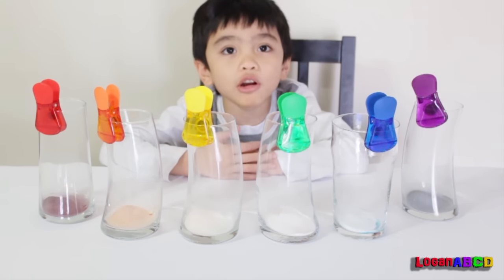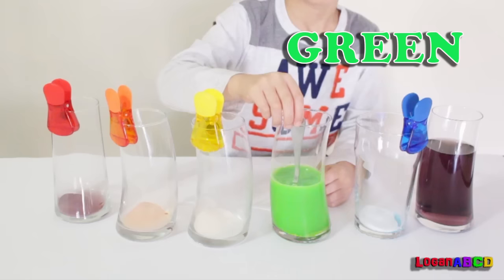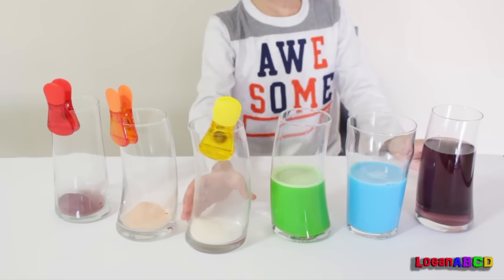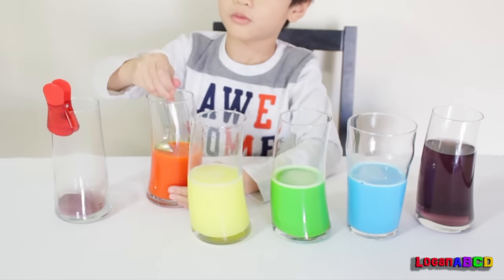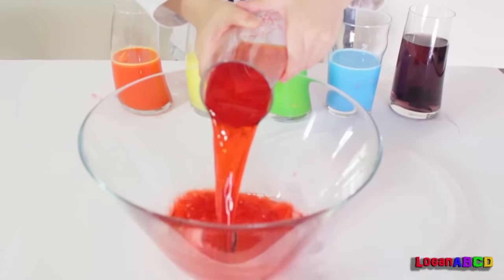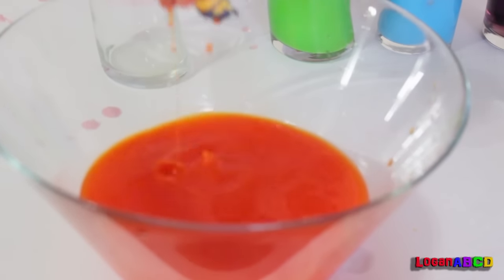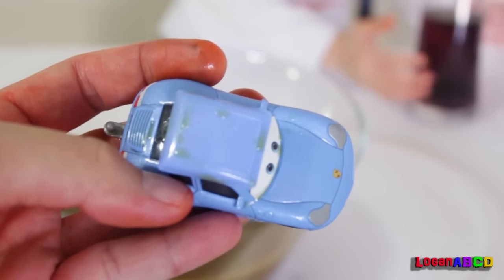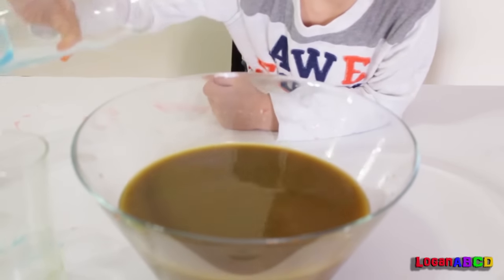Learn Colors with Color Sugar for Children, Toddlers and Babies